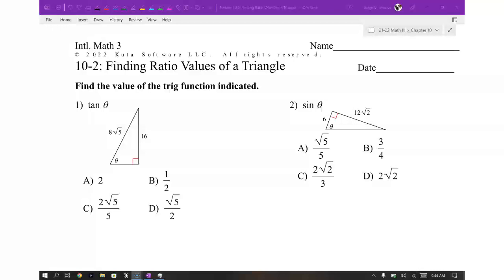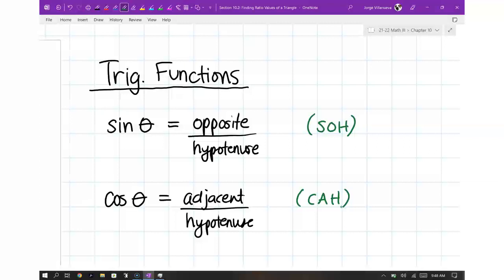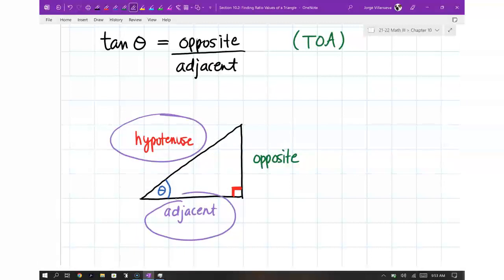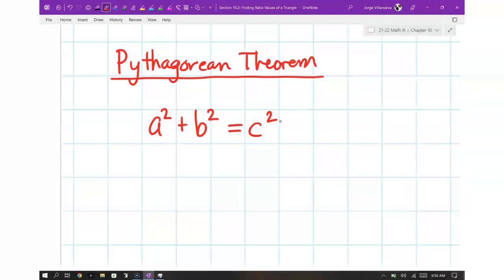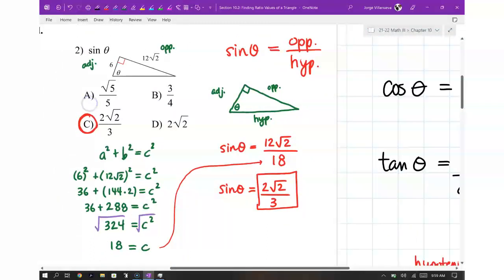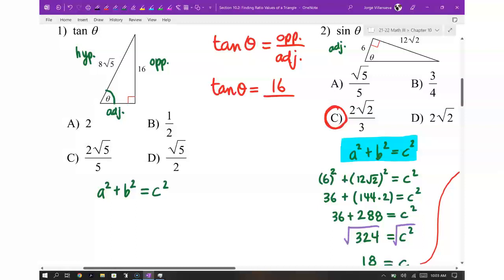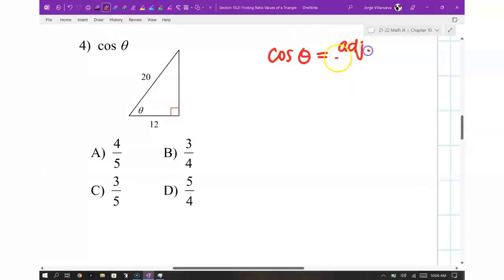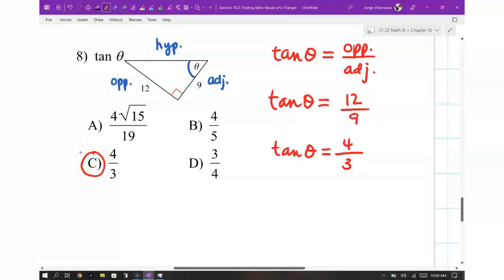Section 10.2: Finding Ratio Values of Trig Functions